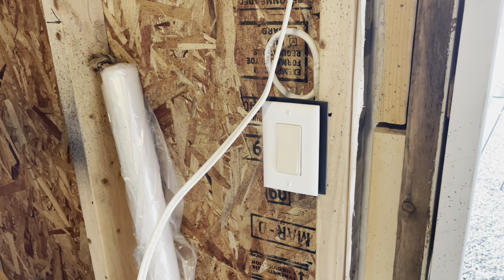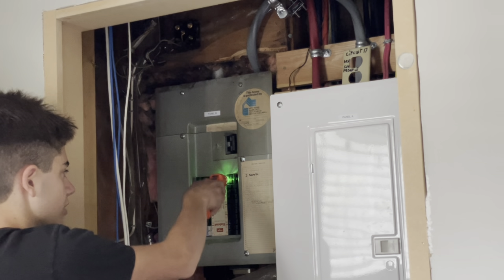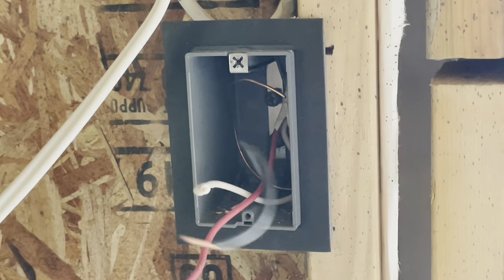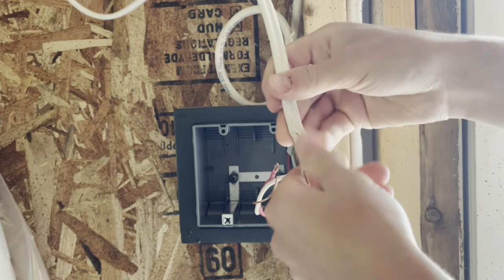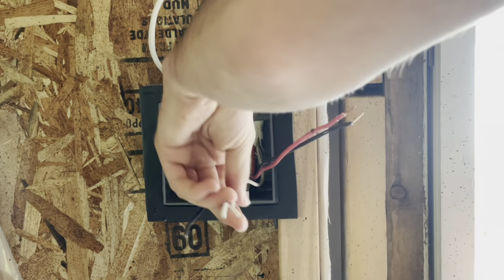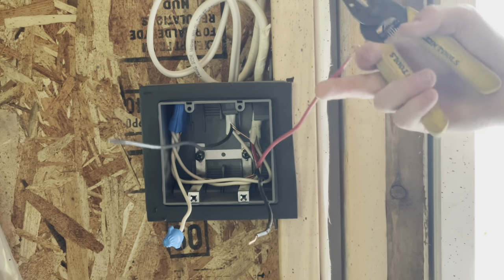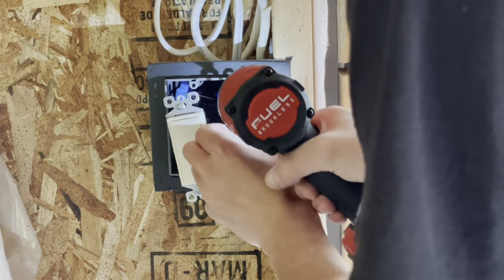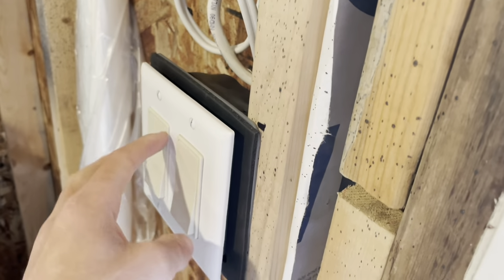Turning one light switch into two switches for two different lights.